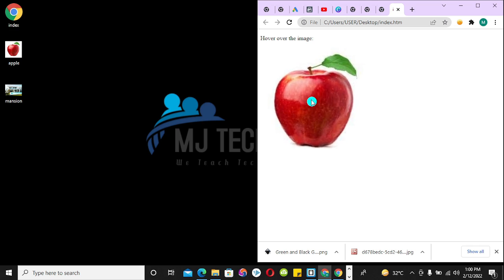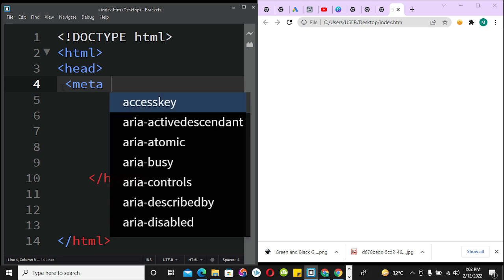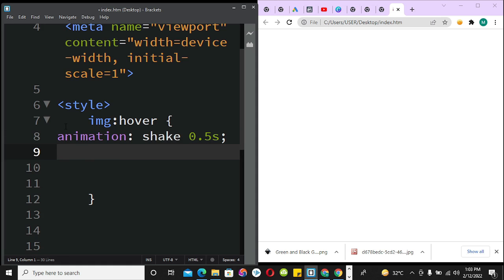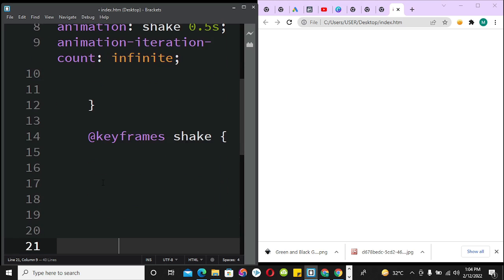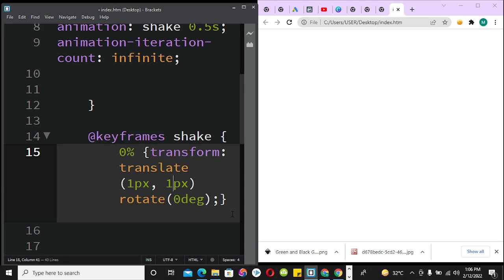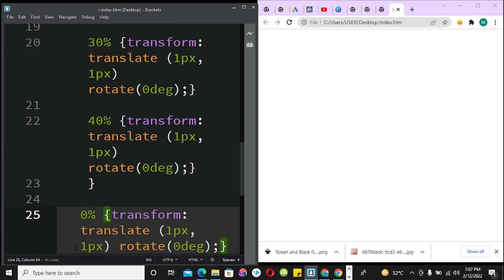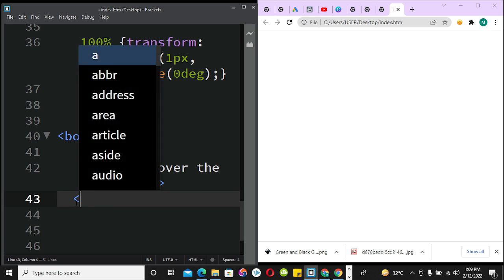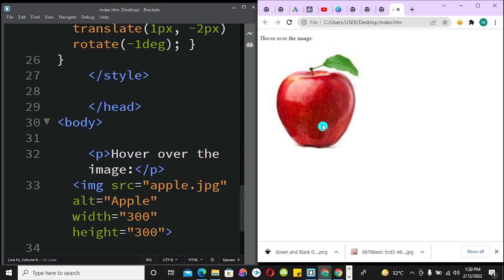How to Create A Shaky Image || HTML|| CSS